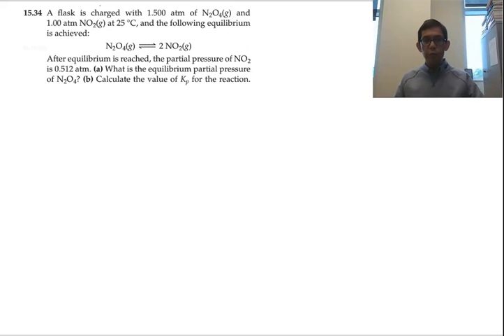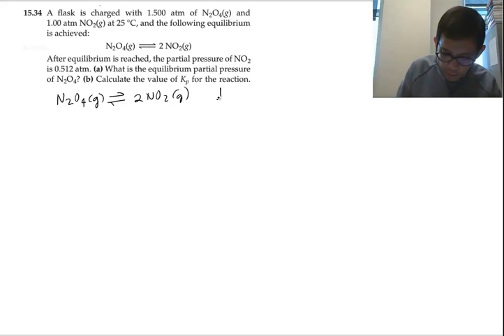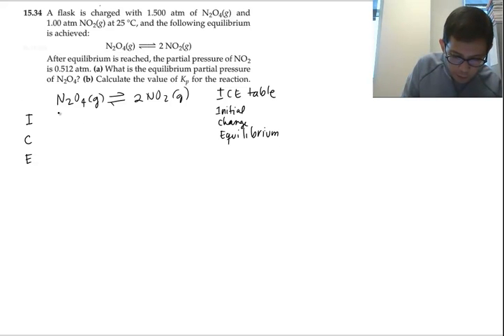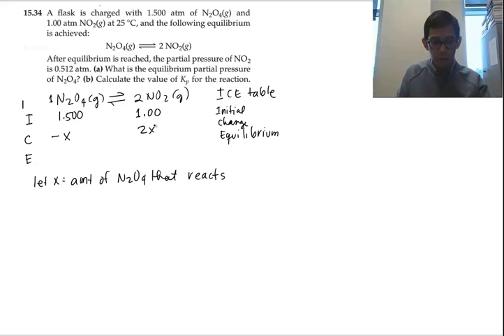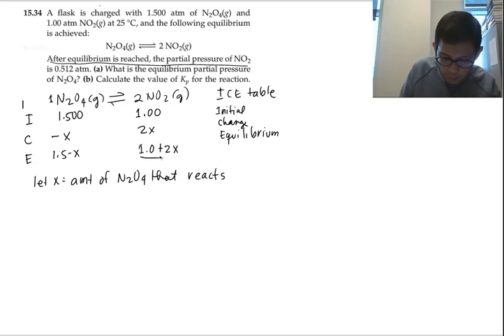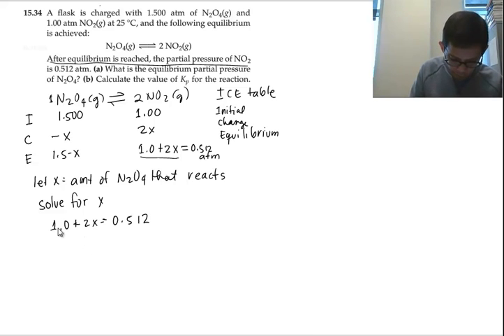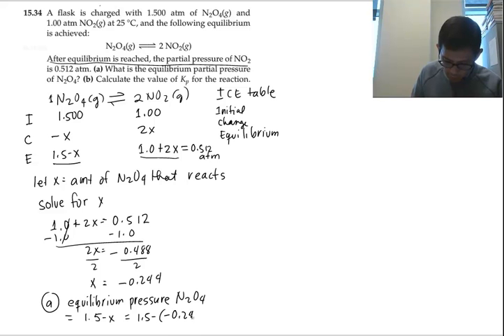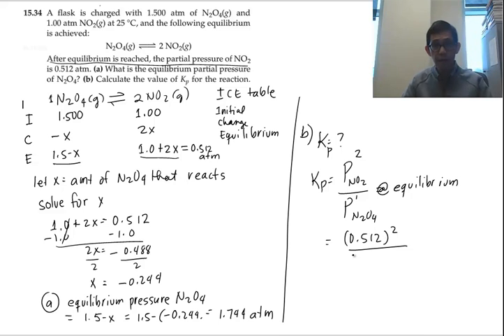equilibrium 15.34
chm 111